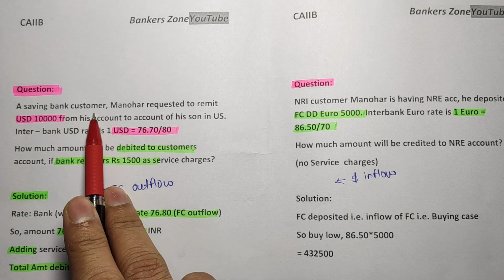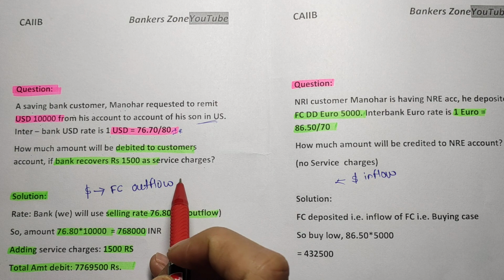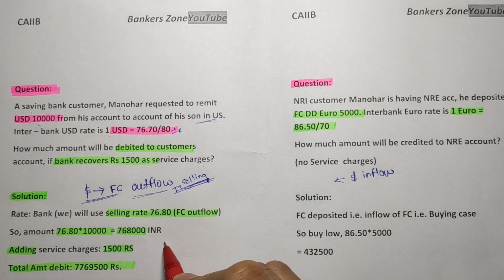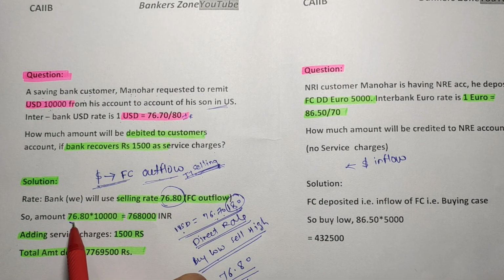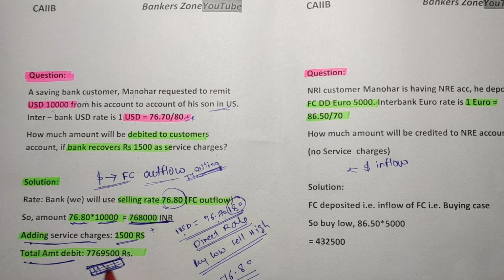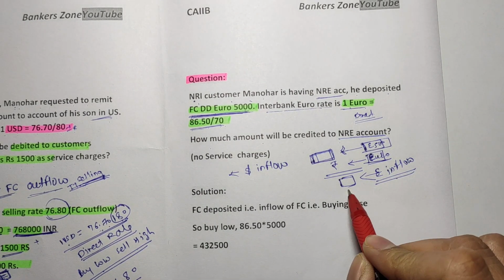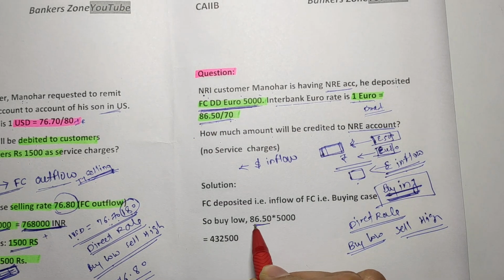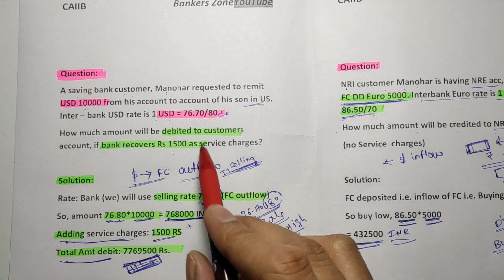FOREX Case study CAIIB BFM| Foreign Exchange Case Study Solved Problems English Bankers Zone